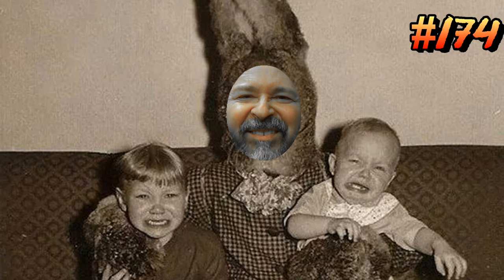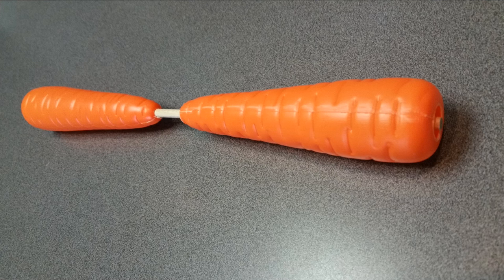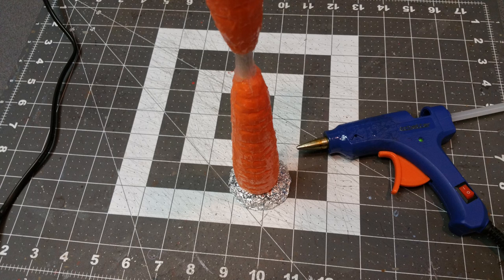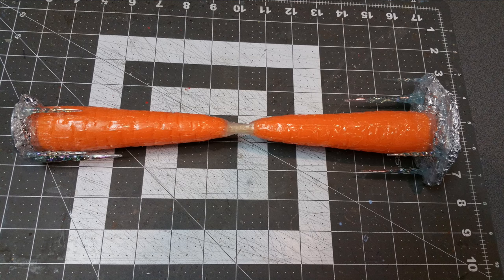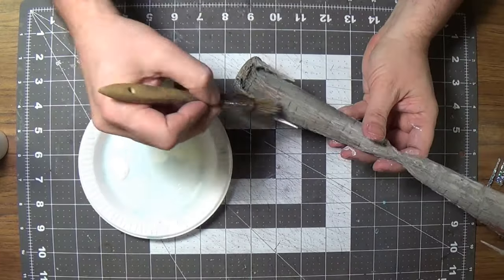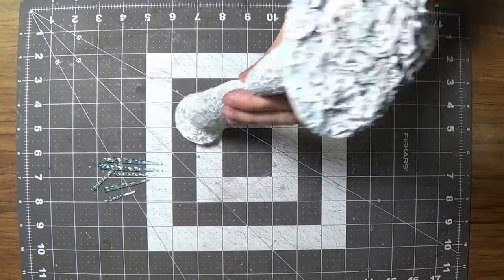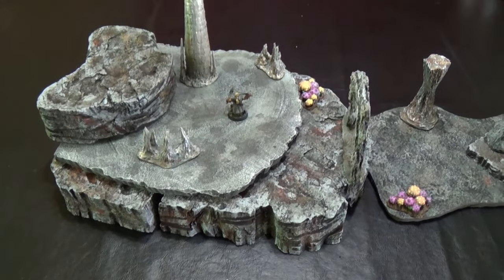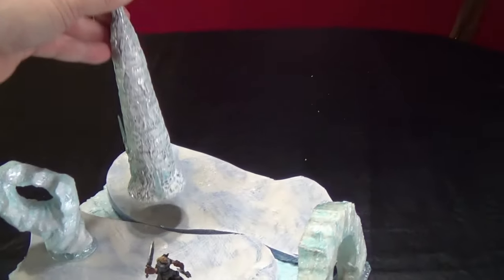Make a Stalagmite Stalactite Pillar out of Carrots (DM’s Craft #174)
You can pick up the jump rope at my Amazon